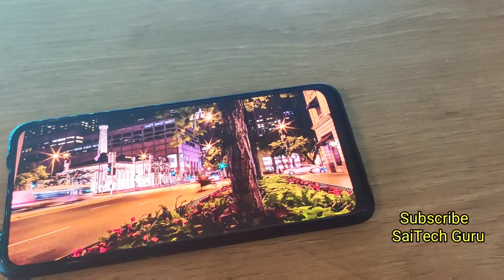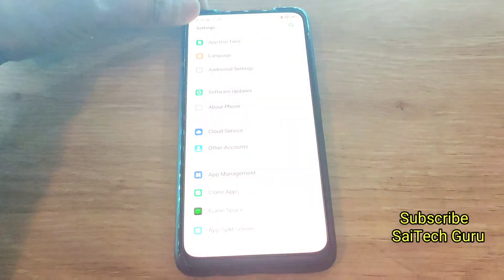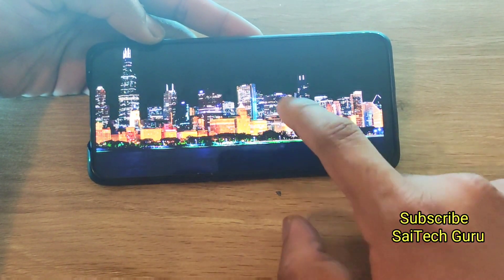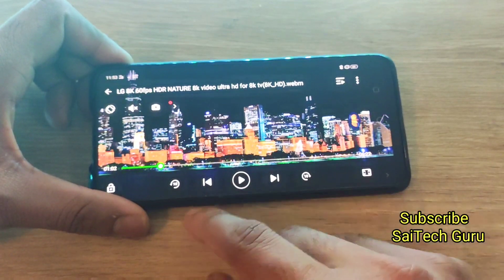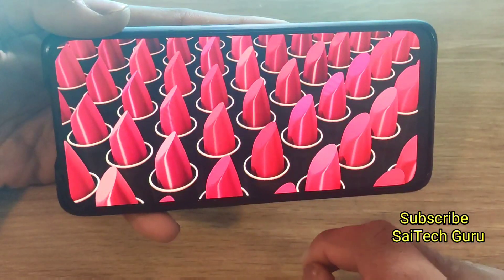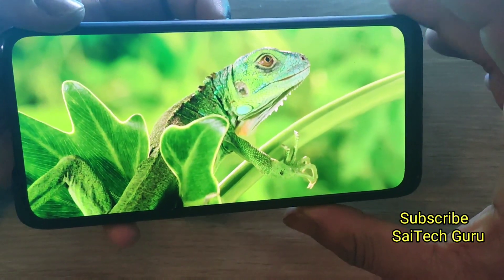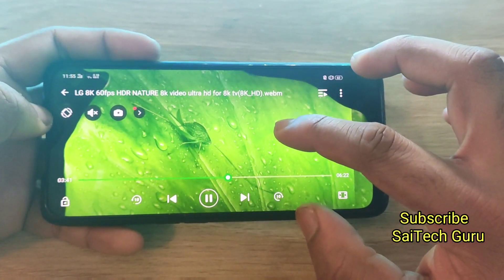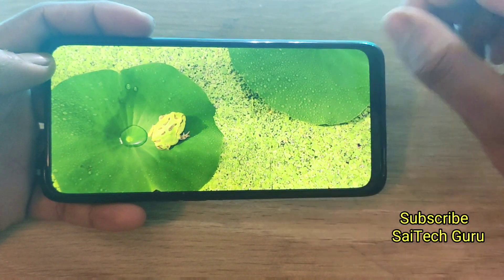Realme X 8k video playback test